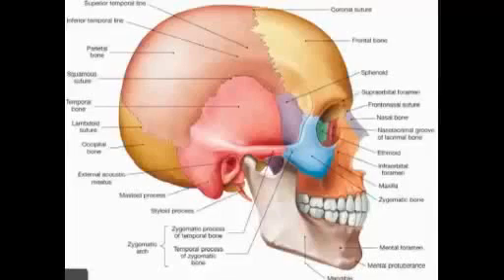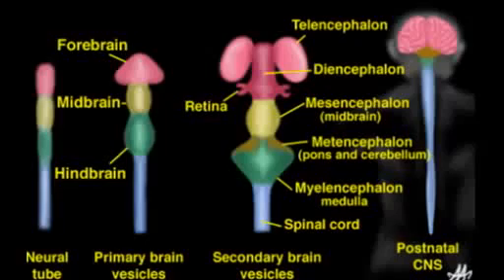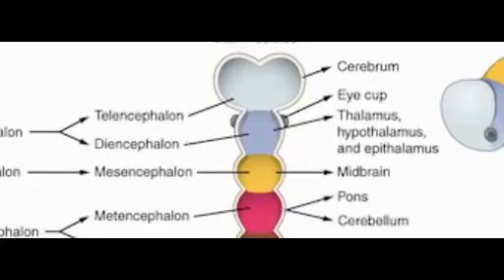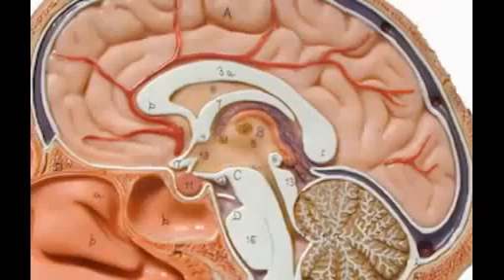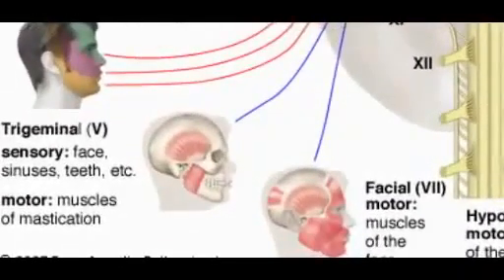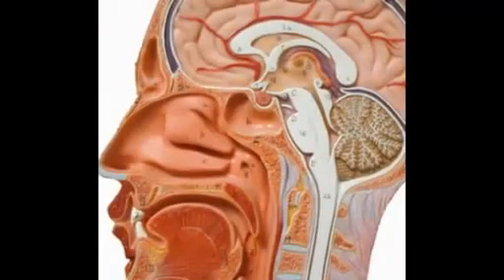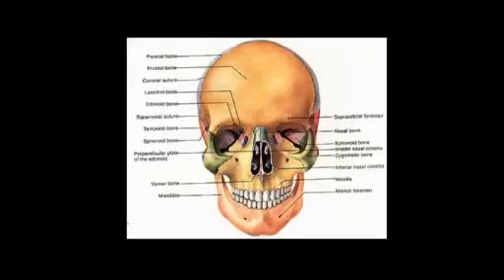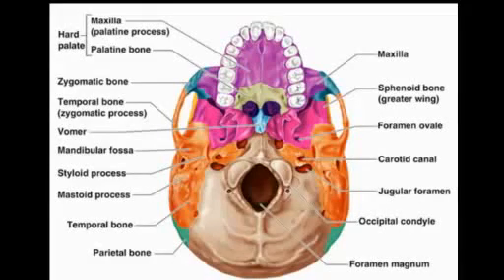13 de outubro de 2025